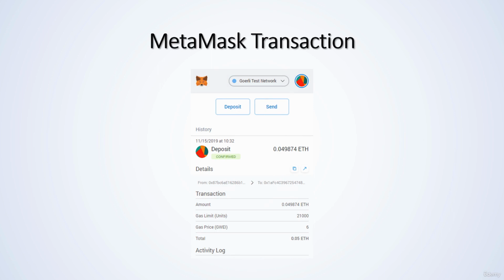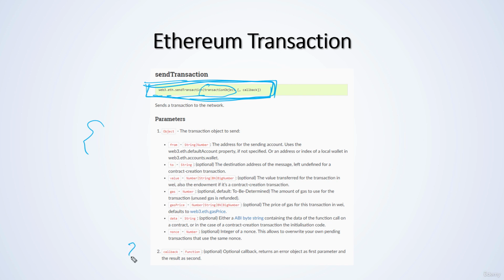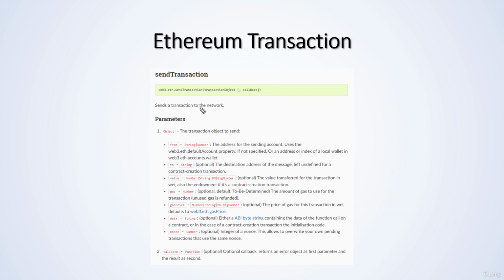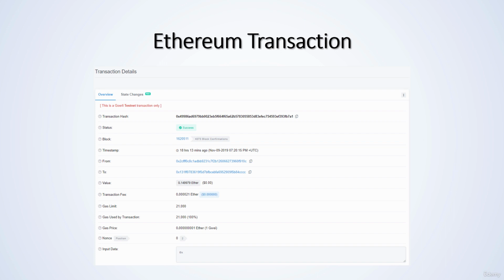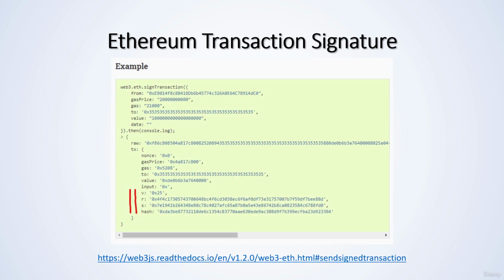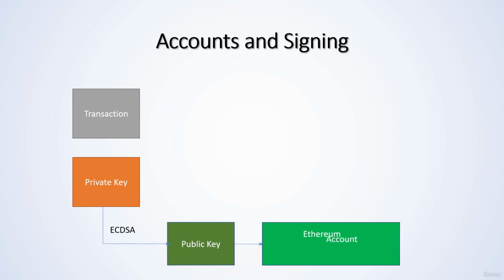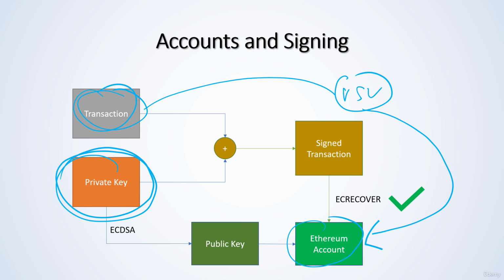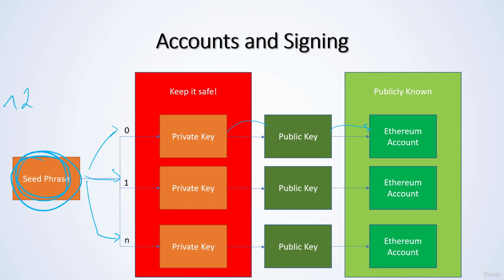43. Behind The Scenes An Ethereum Transaction | Meteor LLP